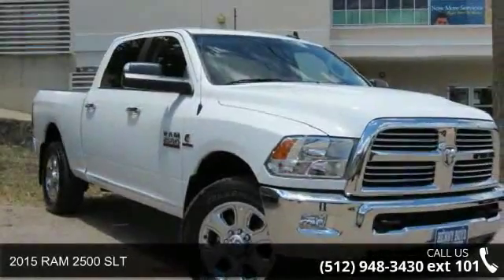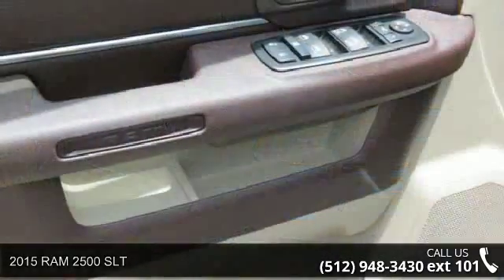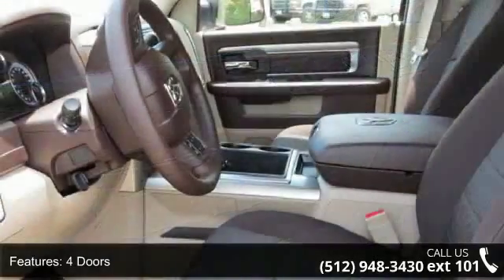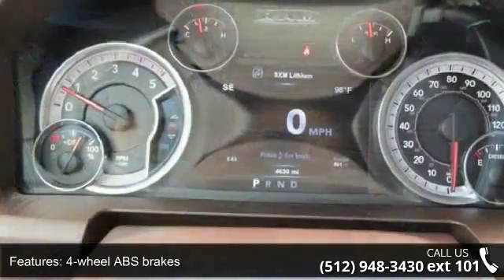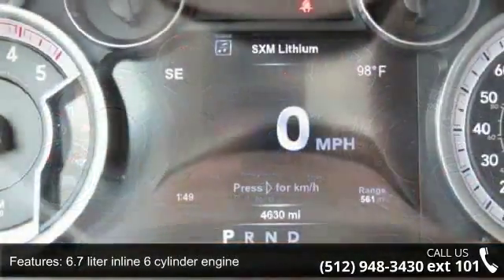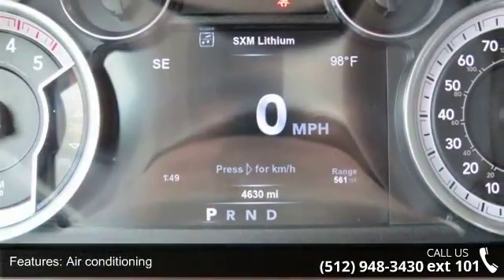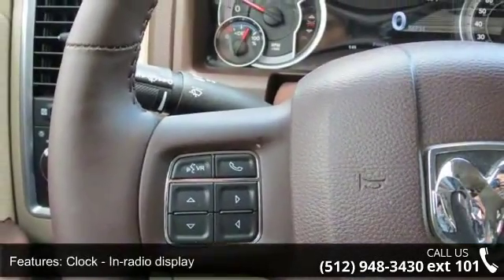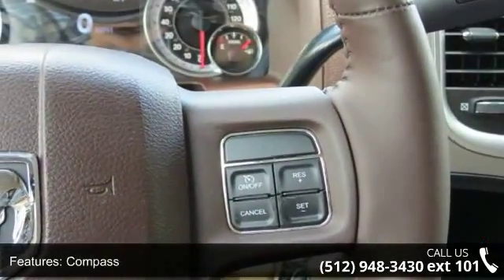2015 RAM 2500 SLT - Benny Boyd CDJ - Lampasas, TX 76550